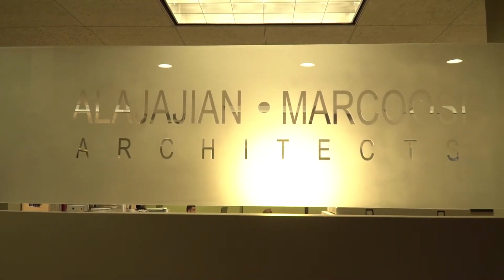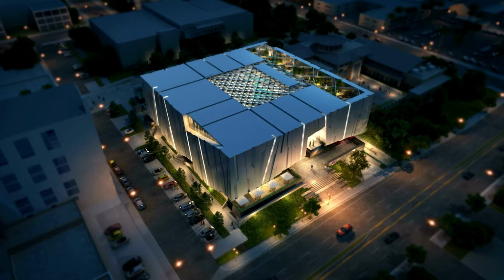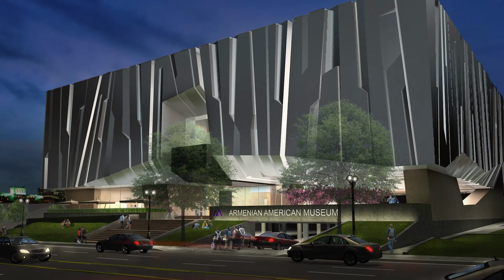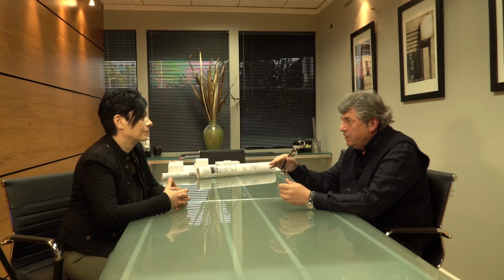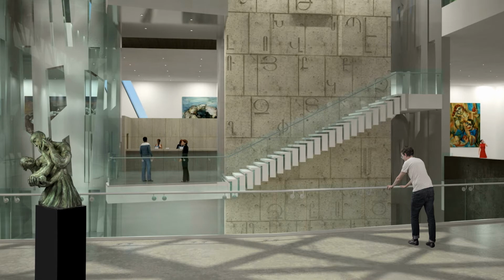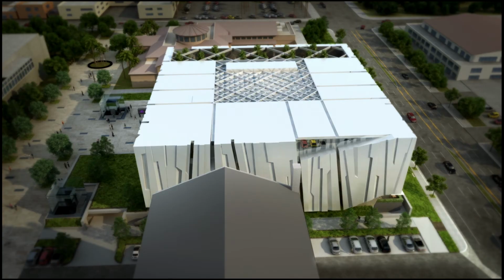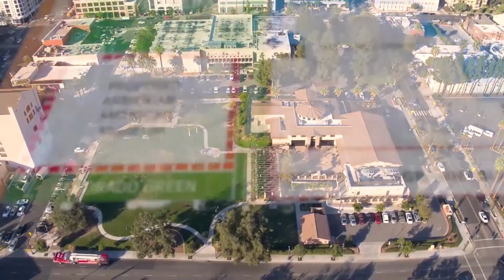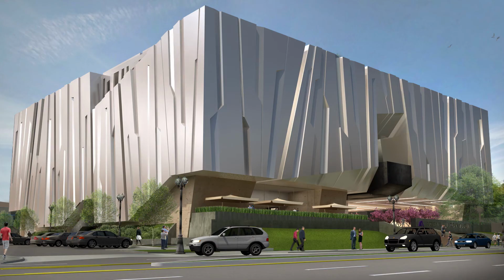AAM Interview English Version